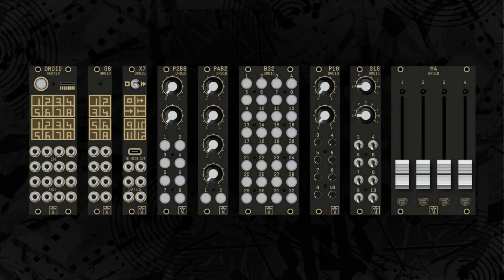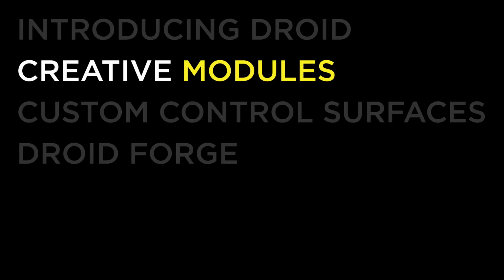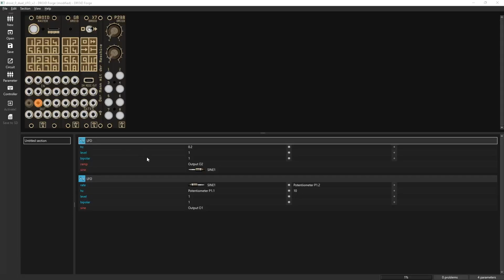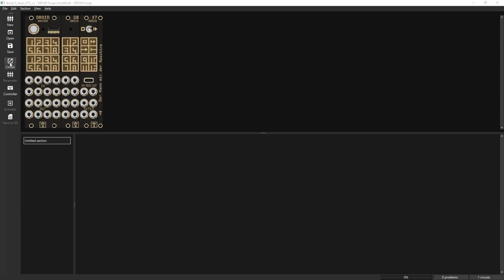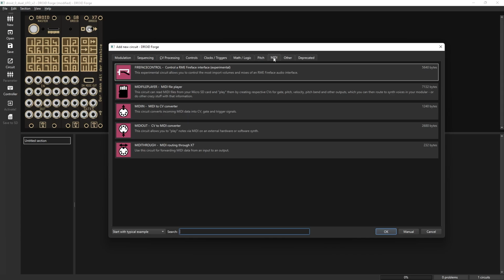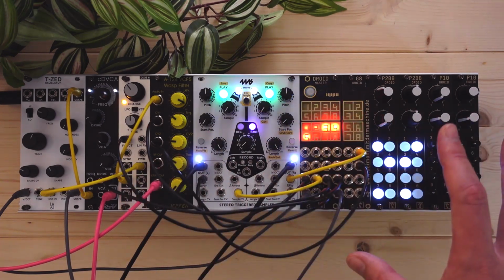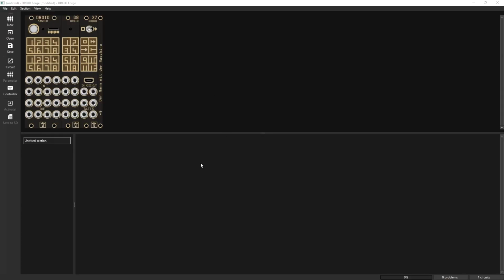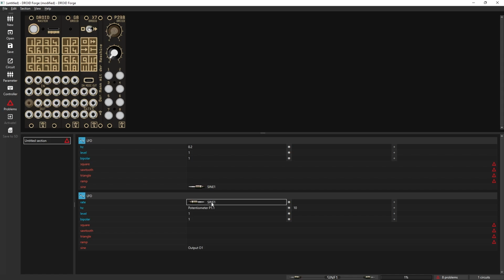The eurorack module that can do everything with CV – Introduction to Droid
Droid – the Universal CV Processor – can basically do everything when it comes to control voltages. It can create modulation signals like complex LFOs and envelopes. Perform creative utilitarian functions like mixing, logic, quantizing, and so on. And it can do complex pattern and melodic sequencing. This gives you the power to create your own complex modules, or even entire custom control surfaces for performances.

I have been using it for a couple of months now, and in this video I explain how it works, and how it can be used. At least, I made a start, because the possibilities are basically endless!

For people interested in DROID, you can download DROID Forge for free. You can use it to see if you connect with how it works, read explanations of available circuits, explore the options within a circuit, and so on.

Timetable:
00:00 – Intro & sounds
00:54 – Introducing Droid
05:48 – Creative modules
07:25 – – Octa LFO
11:43 – – Multi envelope
14:37 – – Quad trigger
18:21 – Custom control surfaces
19:08 – – Techno
23:58 – – Melodic
30:13 – Droid Forge

Special thanks to Legendary & Crazy Patrons:
Michael Rutchik
Wayne Cowan
Steve Williams
Glnds
Kickroot
Christoph von der Heyden
Giorgio Festa
Sebastijan Semiz
James thompson